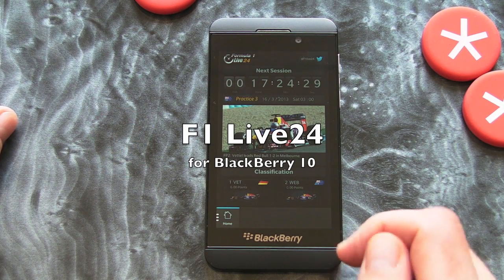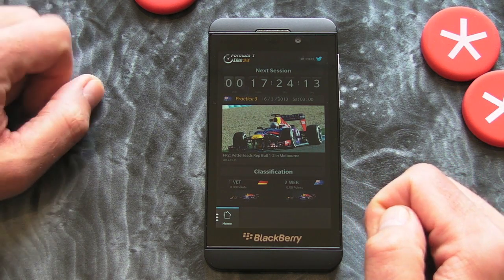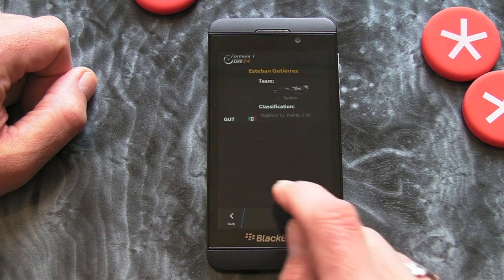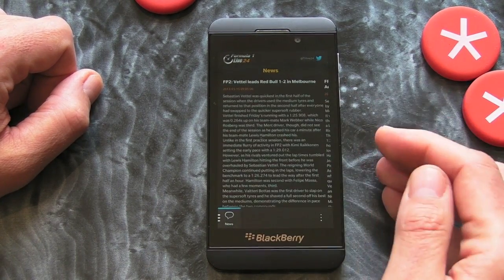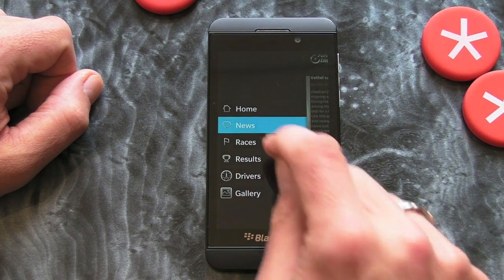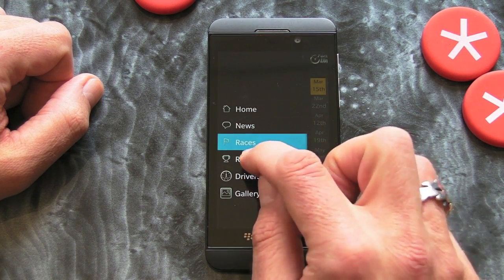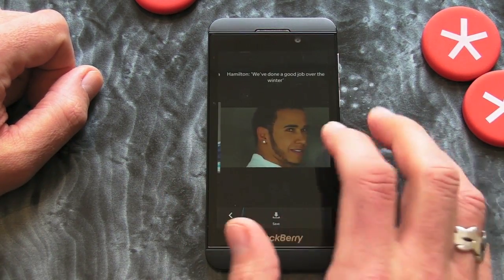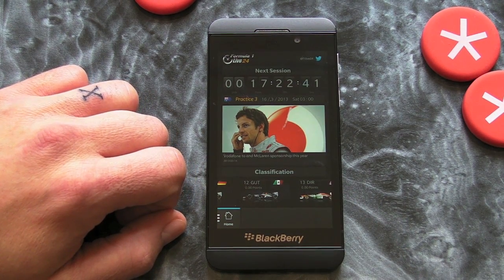F1 Live24 for BlackBerry 10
Listen up Formula 1 fans - with the 2013 season kicking off you will be able to keep up to date with all the latest news and results thanks to the F1 Live24 application for BlackBerry 10